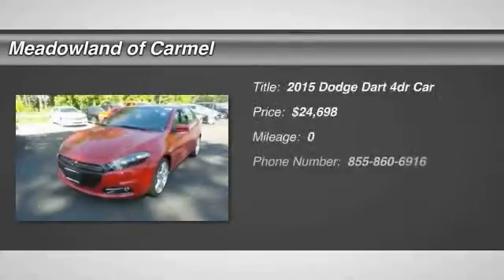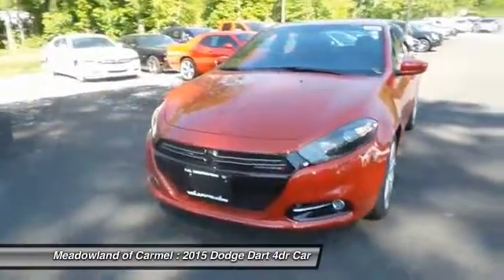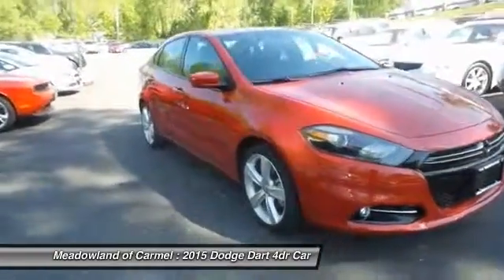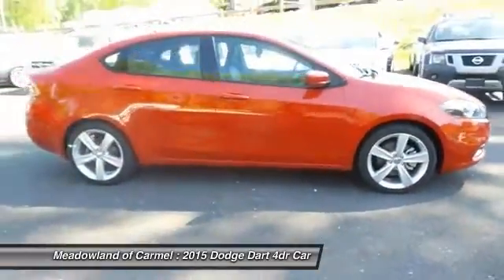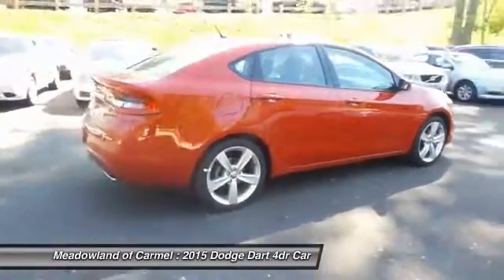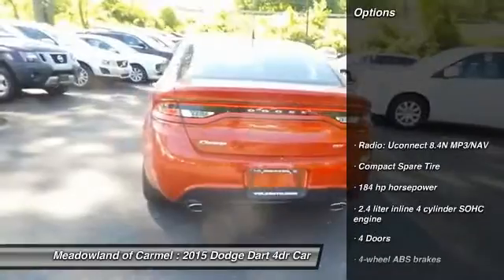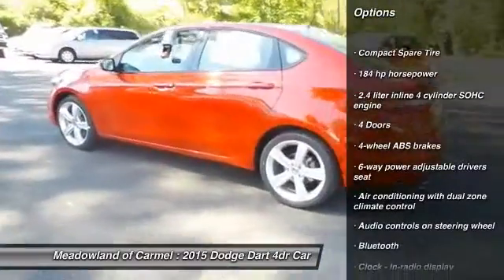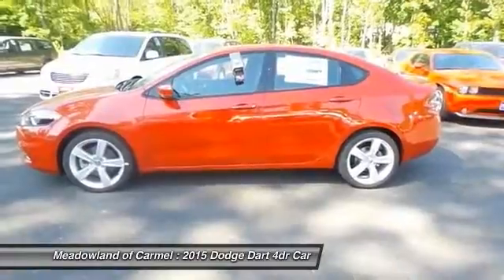2015 Dodge Dart Carmel NY 15885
2015 Dodge Dart GT - $24698

Safety equipment includes: ABS, Traction control, Curtain airbags, Passenger Airbag, Front fog/driving lights...Other features include: Leather seats, Bluetooth, Power locks, Power windows, Heated seats...New Arrival.. PRICES SLASHED!!! OUR LOSS IS YOUR GAIN** Need gas? I don't think so. At least not very much! 33 MPG Hwy!!! Special Financing Available: APR AS LOW AS 0% OR REBATES AS HIGH AS $1,000.. Blow out pricing!!!  Priced below MSRP*** Optional equipment includes: Radio: Uconnect 8.4N MP3/NAV, Compact Spare Tire...